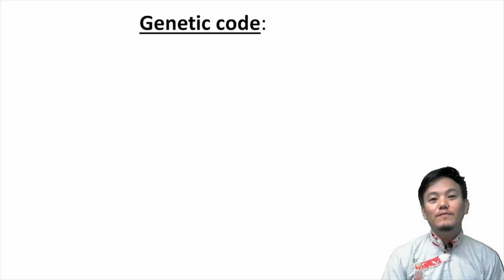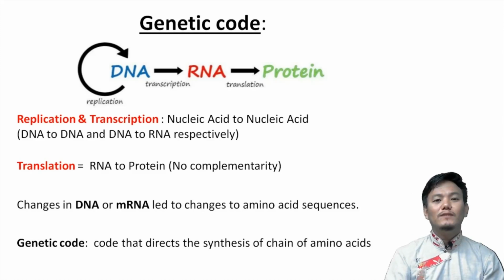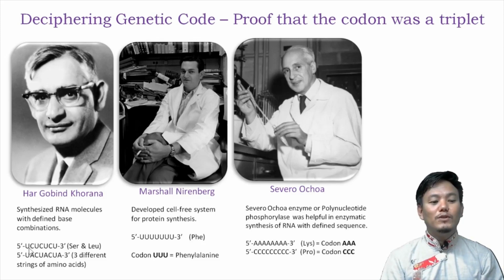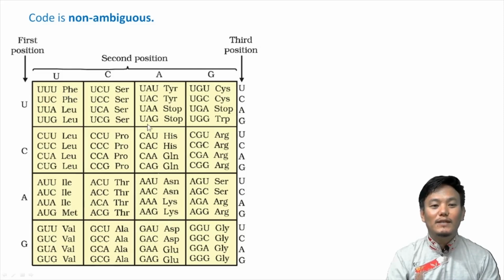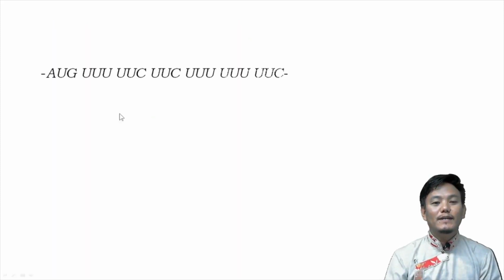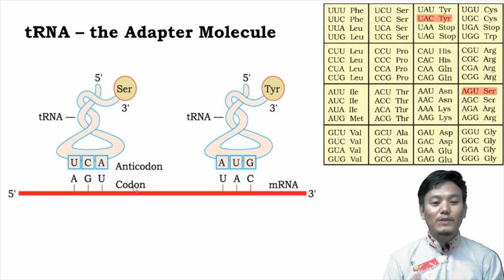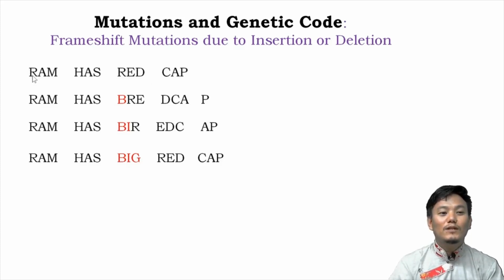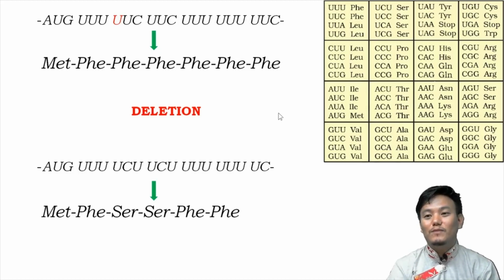Class 12 Biology Chapter 6 Molecular Basis of Inheritance Part 5 - Genetic Code